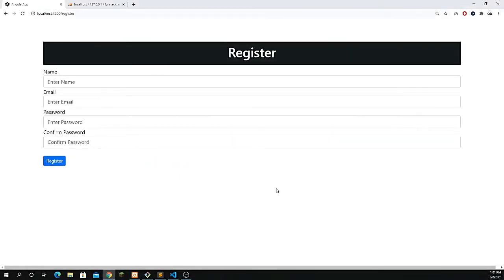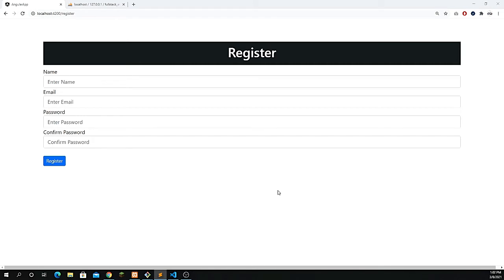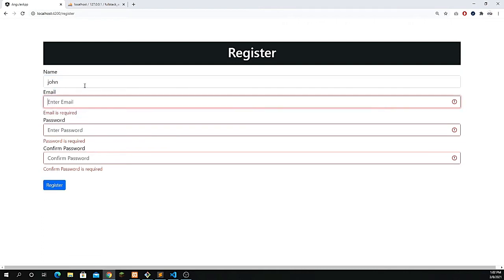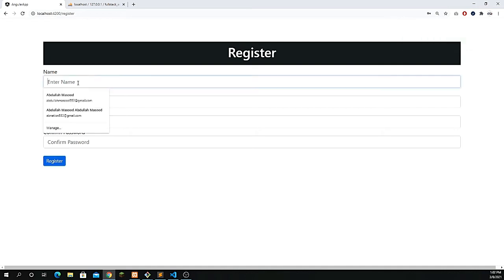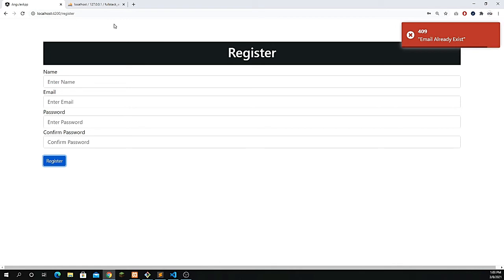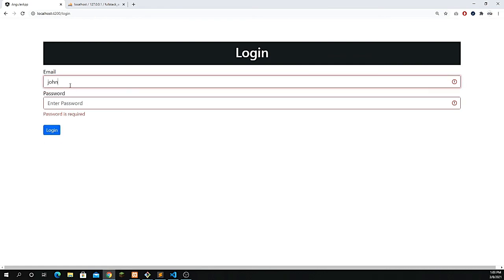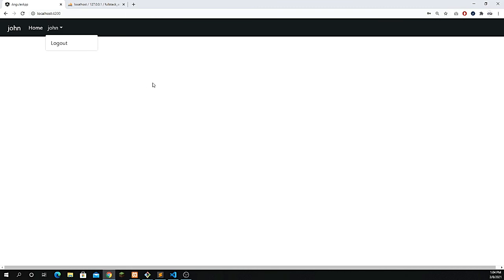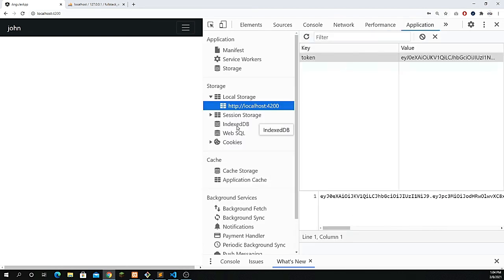Full Stack Authentication Angular & Laravel using JWT | Demo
In this video you will be able to learn about the complete authentication process (Login/Register) using Angular Frontend and use Laravel as a Backend to create API.

 We have used JWT for authentication that allows our API to protect the routes. We have used Reactive Form in angular to apply the validations of all formats which is the basic rule for the registration process. We have also applied checks for duplicate emails and show messages using toaster. We have displayed a message which is coming from the Laravel API.

We have applied validations on login form and users will only access the dashboard if the user has the right credential and must generate token so that can be saved to our local storage. When storage is saved to our local storage, we are able to logout the user by removing the token from the local storage so that the user won't be able to access the dashboard.